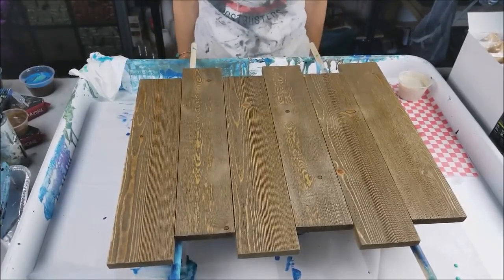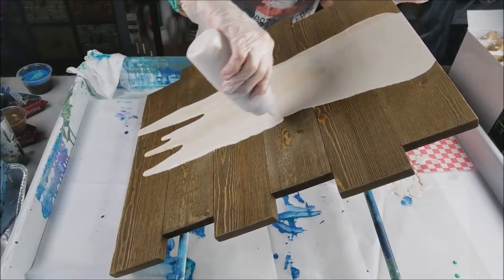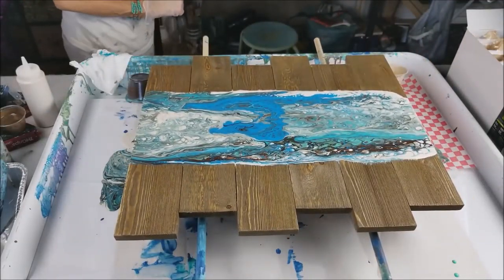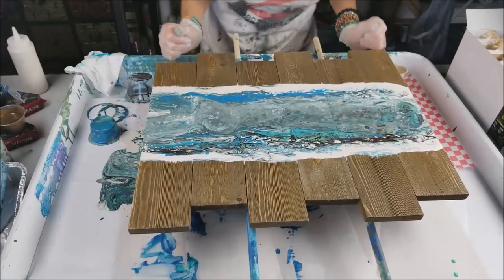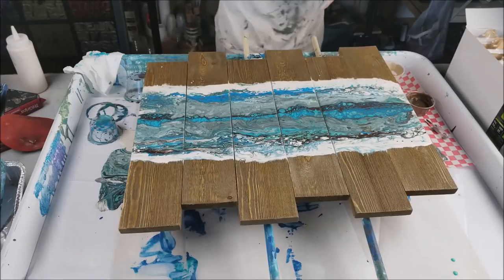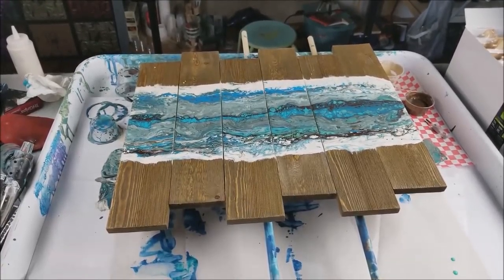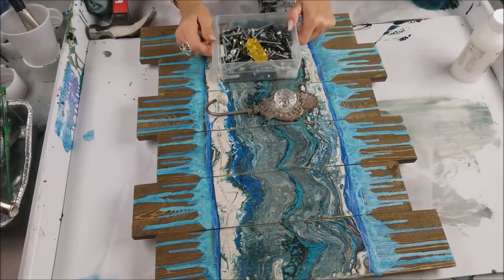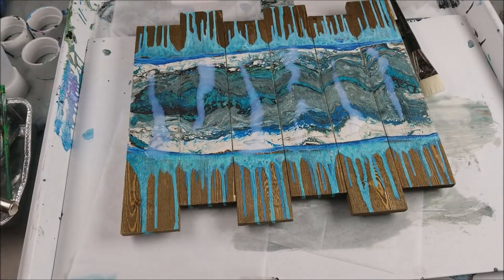*Acrylic Pour Christmas Coat Rack*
Jo Paddy Art & Design*
Hello my Fearless Family!!!
FearlessMetv is all about educational entertainment and here on my channel we get Fearless in Art & Life!
 With Caution into the Wind*
***Welcome***

Where to buy my Paintings!

I'm a full time Artist & Interior Designer
My education is in Science & an Applied Arts Degree with an Architectural Diploma.
I make videos on painting and designing.
On some weekends, I post videos about animals and/or something funny, fun/family. Please join in the fun and get to know me*
I have so much fun experimenting with paints and love love love to show you guys how I do it!

It doesn't cost you any more money than ordering from the regular Amazon store.Ordering from my Amazon link just helps me get a small commish in the form of an Amazon gift card, which in turn helps me buy supplies for my channel! Thanks Guys!

And...while your in the mood to shop take a looksy at my Redbubble fun store!

If interested please join my FB group where other fellow painters post pics, ask questions and have fun!

Remember...Stay FEARLESS & always wear your own Ruby Slippers! Thank u for being a part of the Fearless Family
Starting in February 2018 , ***I will be doing monthly drawings on painting giveaways for all***

*As Always, any questions or comments, please ask away in the comment section of that video, I will respond to all my subscribers*
*Love You All* Stay Fearless*